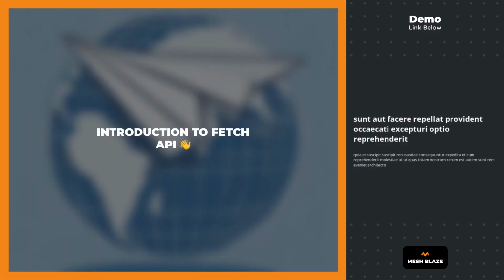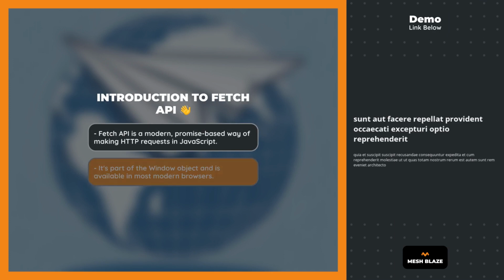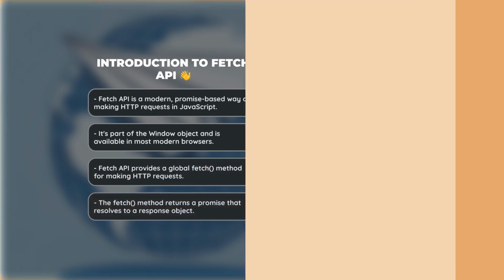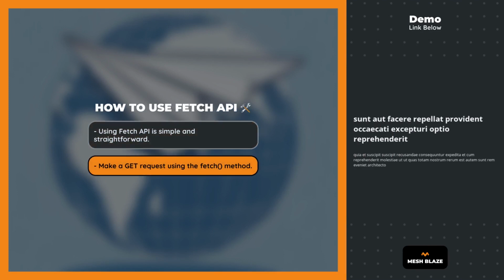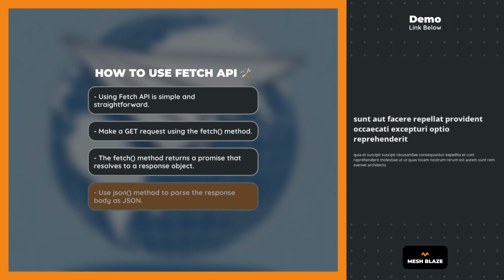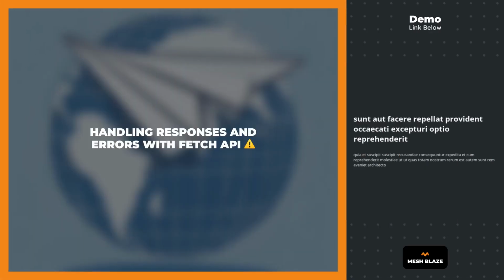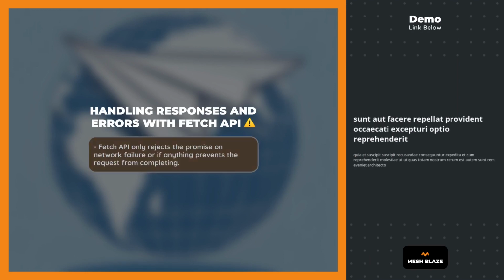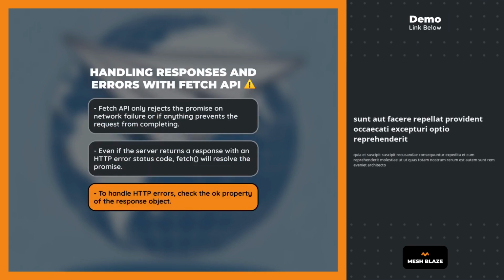Mastering Fetch API: A Modern JavaScript Guide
Explore the modern, flexible, and powerful Fetch API in JavaScript with us, as we delve into its use, handling responses and errors, and provide practical examples for better understanding.⁣